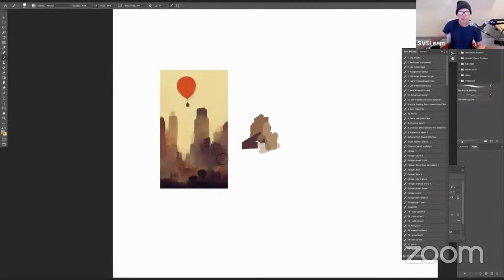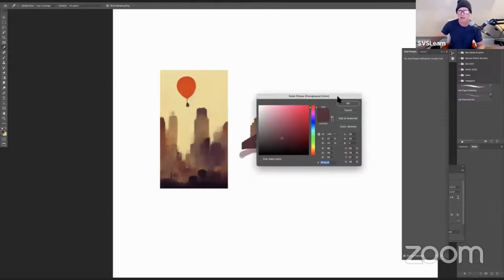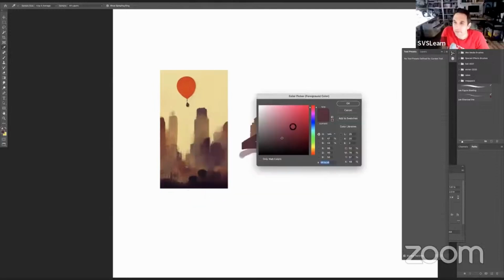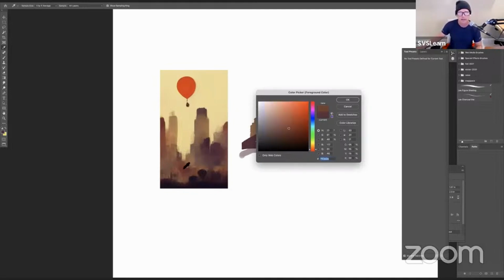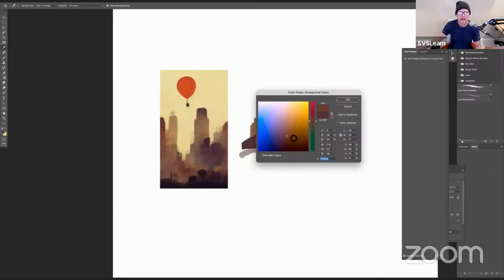PRO ARTISTS Fix Common Color Mistakes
New livestreams monthly!

From HTFYA #2